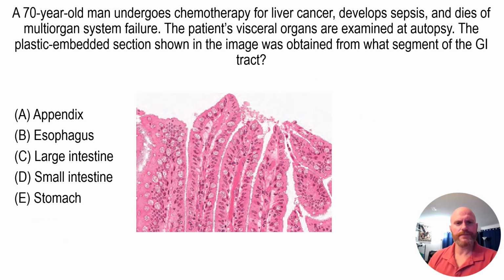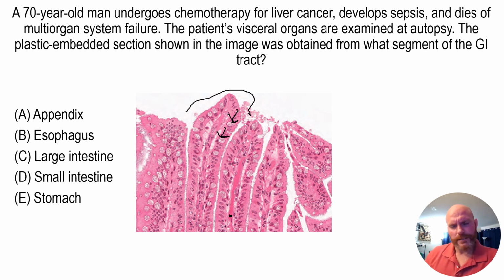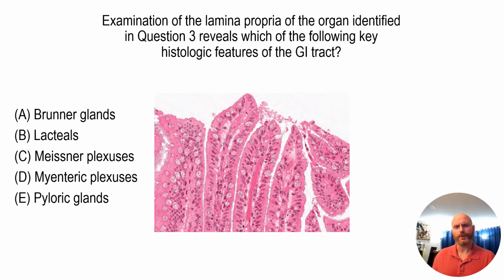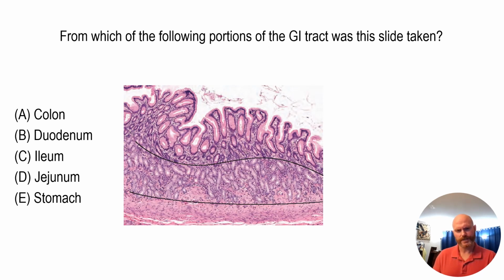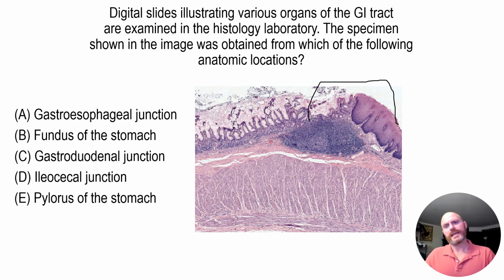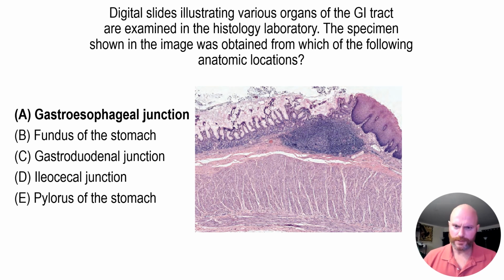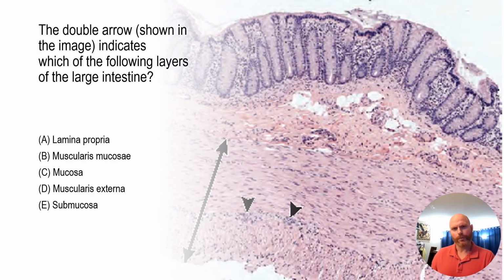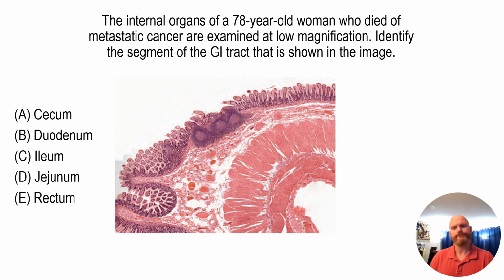Professor Recore Answers Digestive System Board Exam Questions (Medical Histology/Cell Bio Focused)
Anatomy & Physiology of the Human Digestive system, viewed through the lenses of histology & cell biology clinical correlations.  Topics are introduced in a board exam question style, and then the concepts are further elaborated as Professor Recore works along with the student at their computer to arrive at the correct answer choice.